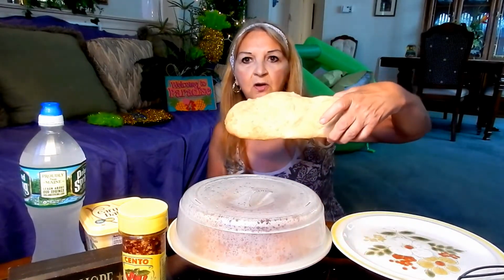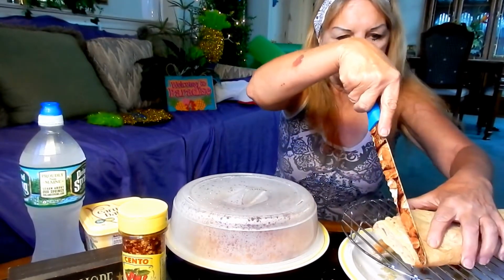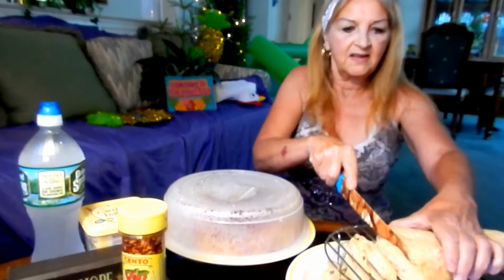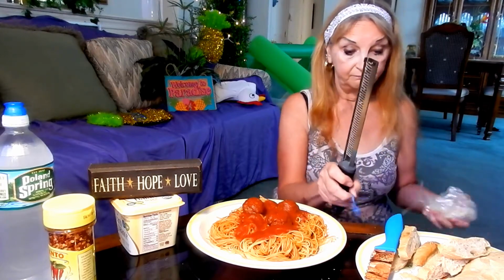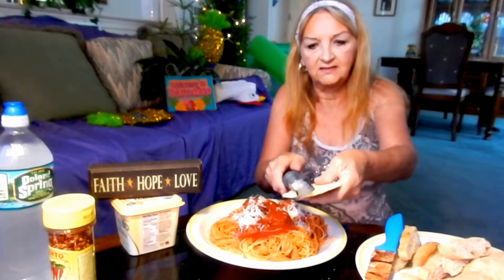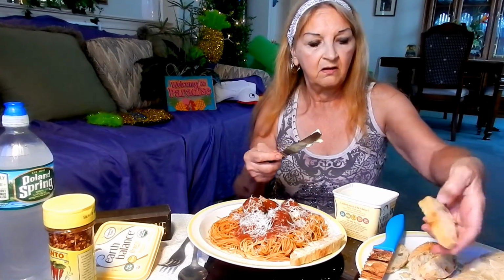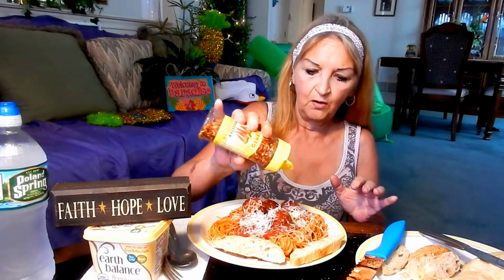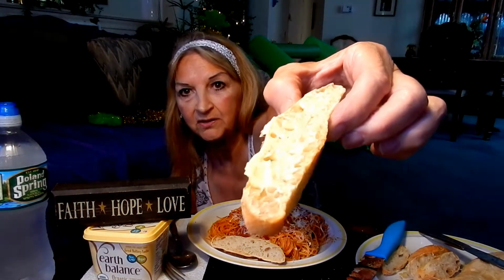SPAGHETTI AND MEATBALLS HOMEMADE ITALIAN BREAD SUNDAY DINNER MUKBANG HUNGRY MAMA MI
TWITTER    HUNGRY MAMA MI
Hey guys! Thanks for stopping by to watch my Mukbang videos!